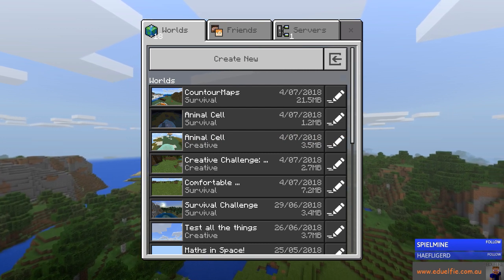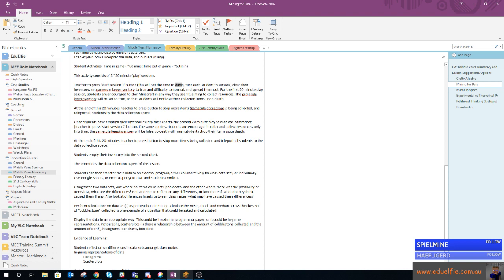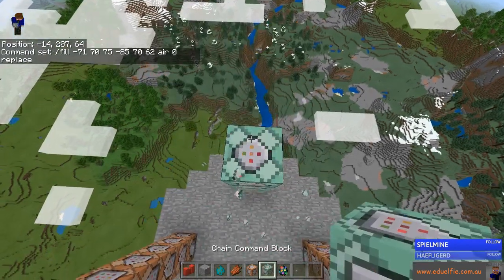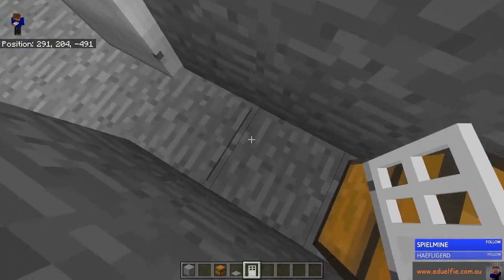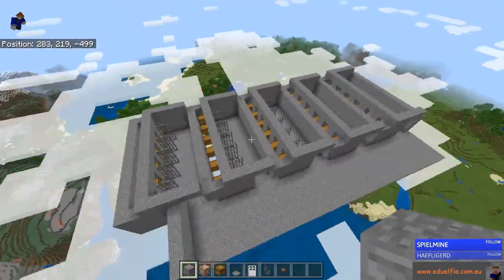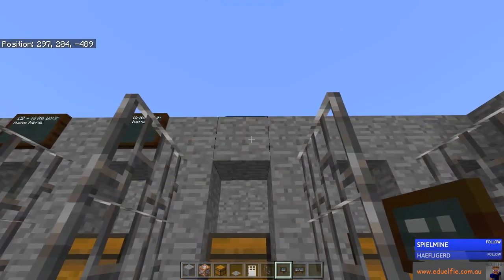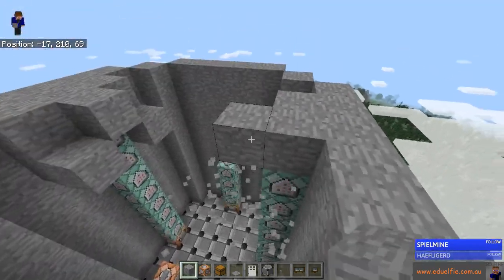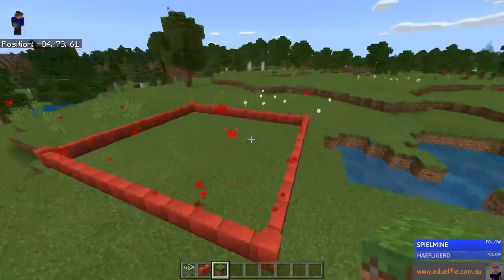Mining for Data World Creation in M:EE